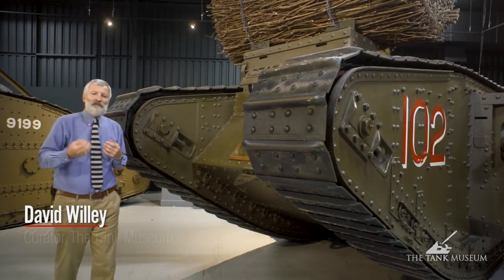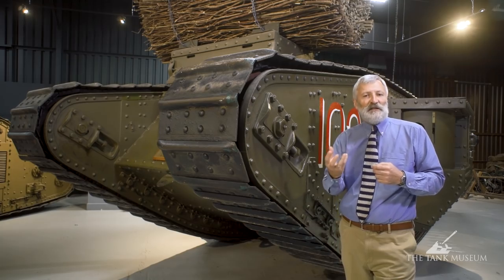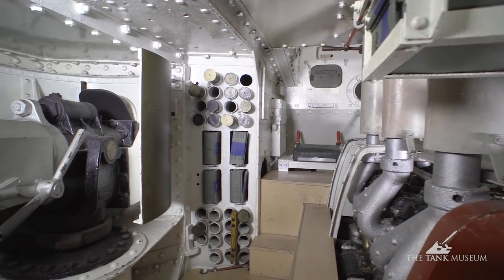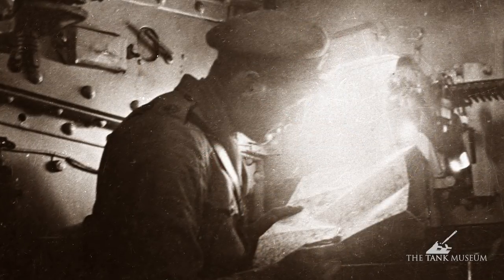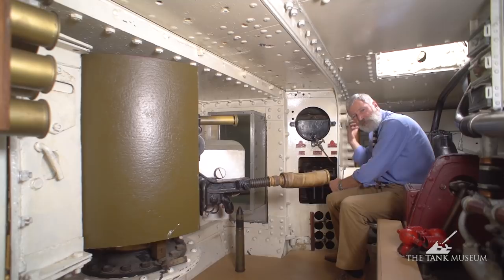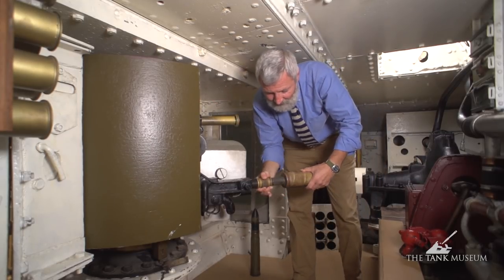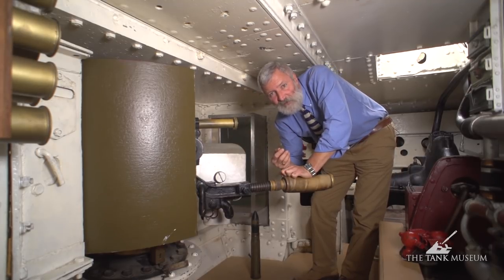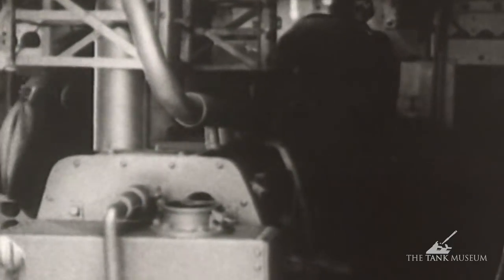Tank Chats Special | Cambrai & The Mark IV Tank | The Tank Museum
Tank Chats playlist The Mark IV tank was the most numerous of the First World War and went in to battle en masse at the Battle of Cambrai, 20 November 1917. In this special edition of Tank Chats, Curator David Willey explains how the Mark IV tank functions and how it was used to break through the World War One German defences.